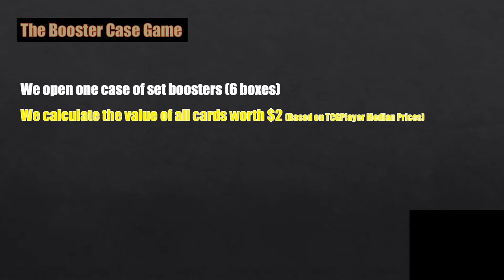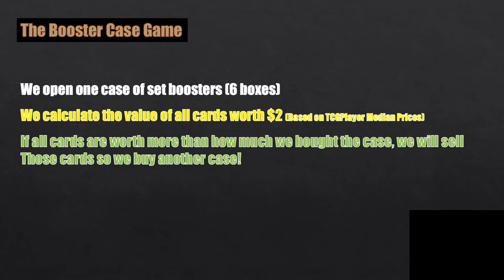Let's play the Booster Case Game, Strixhaven Set Booster Edition!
First fully-edited video of the channel! Let's crack a case. Or 10! It all depends on what the value of the cards are in these cases.